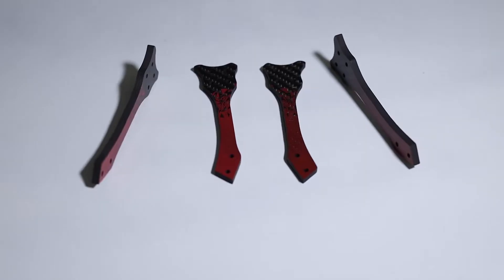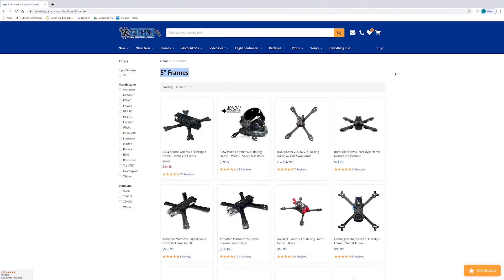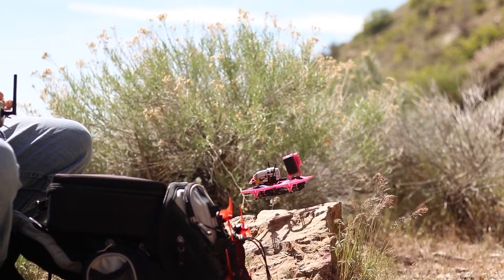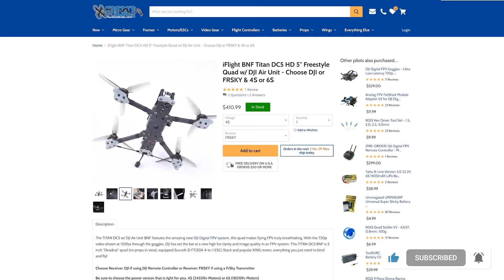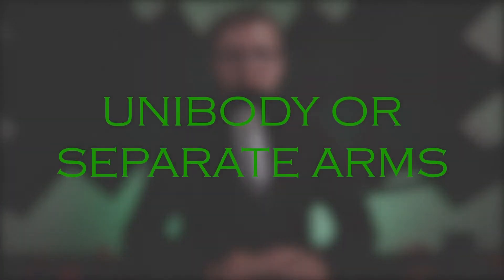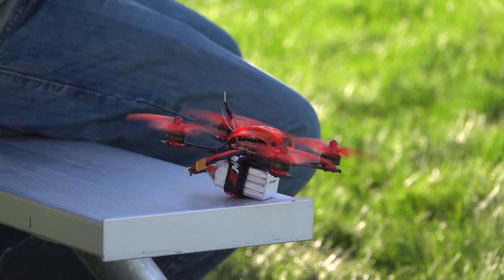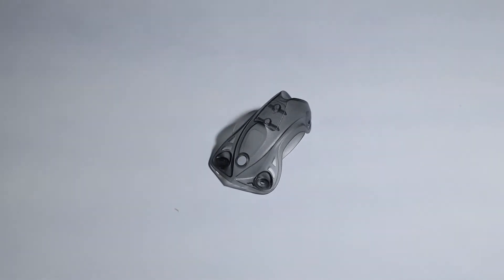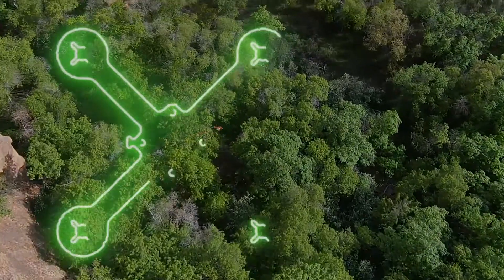FPV frames and what you need to know!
The frame of the FPV drone is the backbone and protection for all the sensitive and fragile components of the drone. A frame for FPV drones has to be the right size, durability, shape, and weight to give the best results to the pilot.

A fantastic resource for getting started in the amazing world of FPV! Did you know we also are making the world's first FPV Online course?! Click the link below to find out more information!